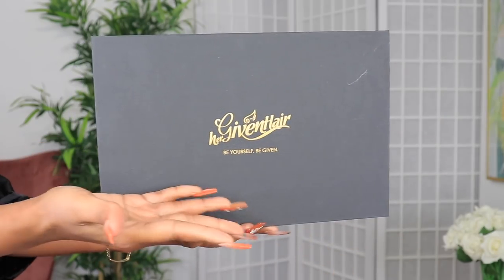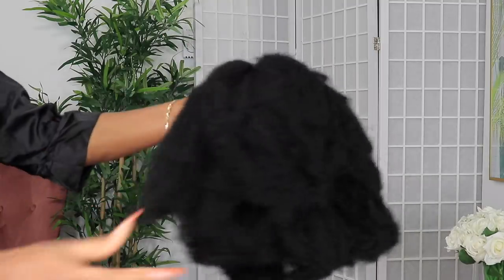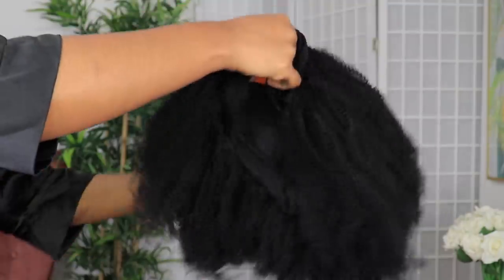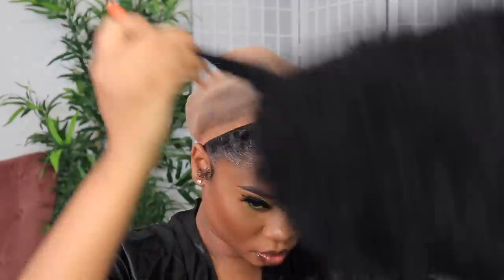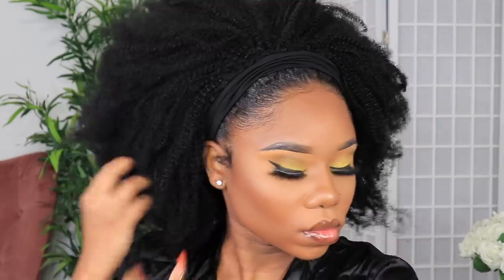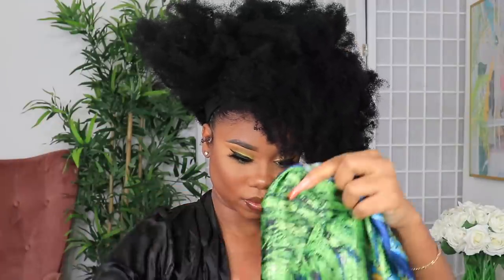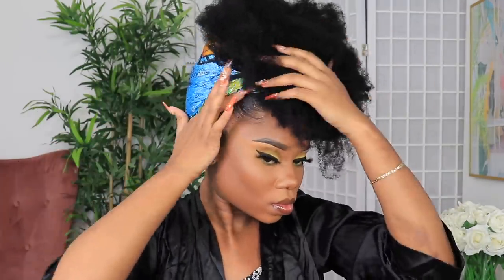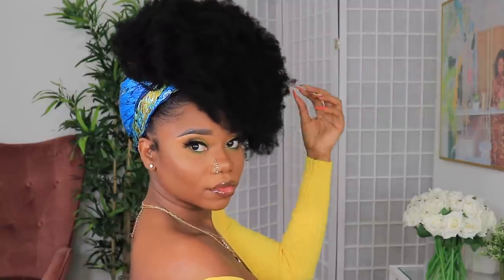NATURAL PROTECTIVE STYLE | Quick And Easy Protective Style In MINUTES! | Hergivenhair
HERGIVENHAIR INFO:
📌Time-Limited Sale For Popular Wigs! Save Up $60!

Wig: Kinky Headband Wig
Hair Texture: Kinky (4B-4C)
Hair Length: 16 inches
Cap Size: Medium

Nationality: Jamaican
Based: Canada
Age: 25